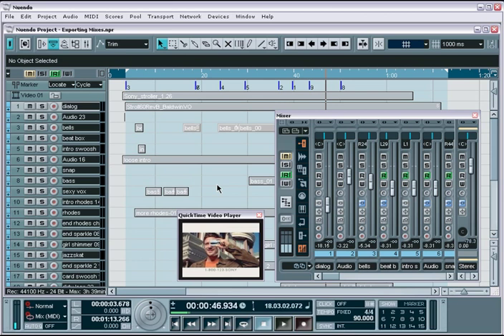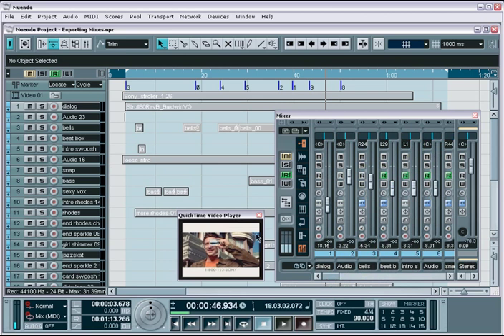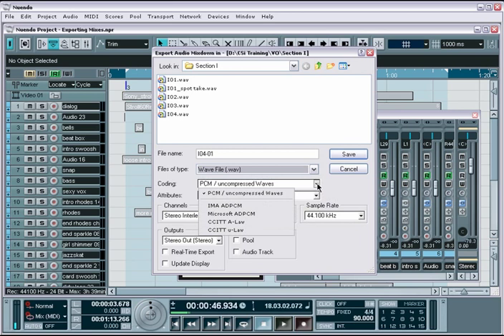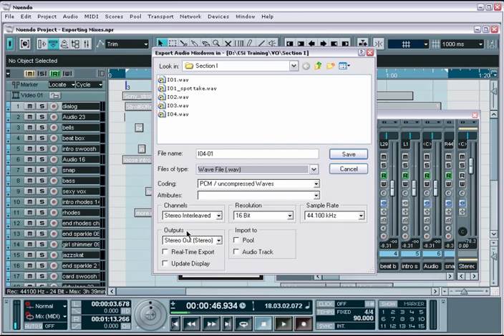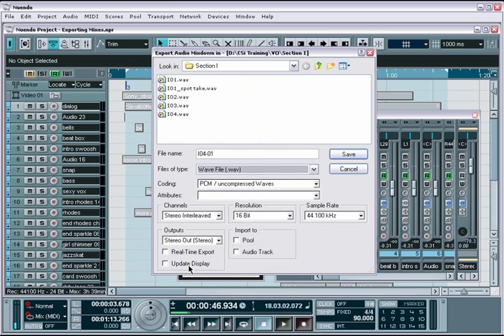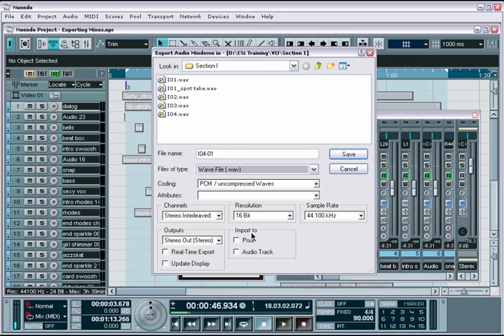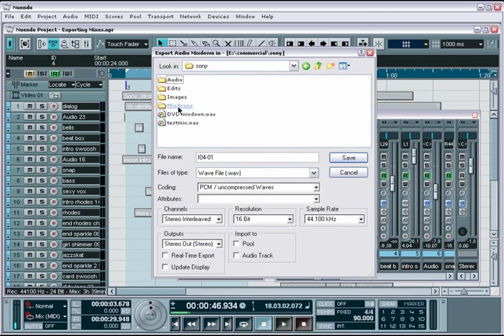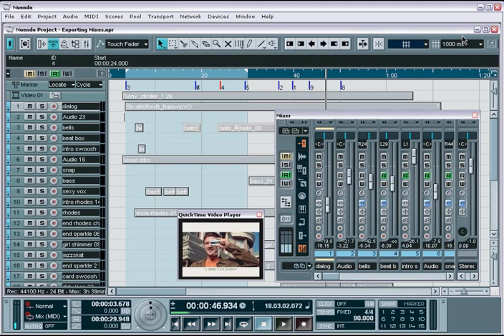Nuendo Video Tutorial Series Export Mix 32